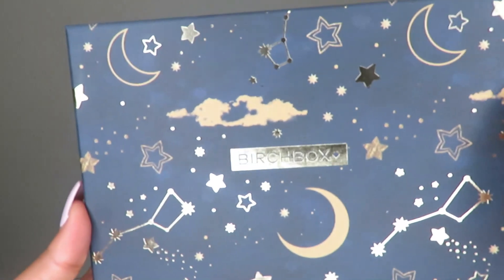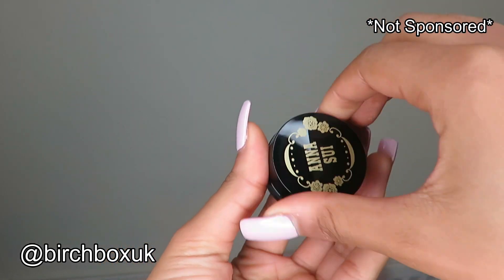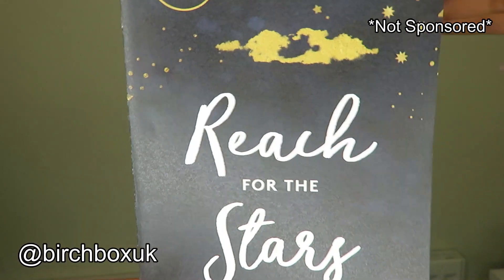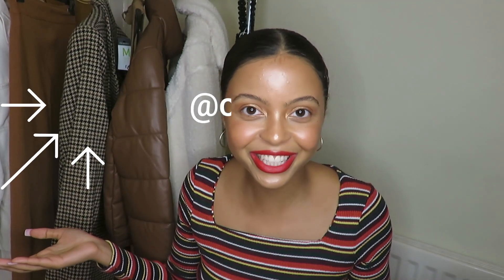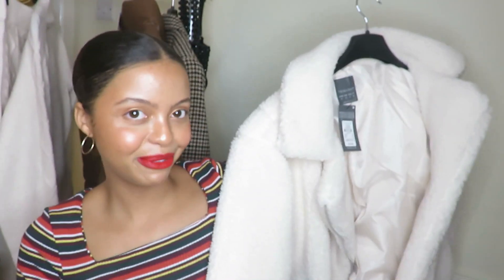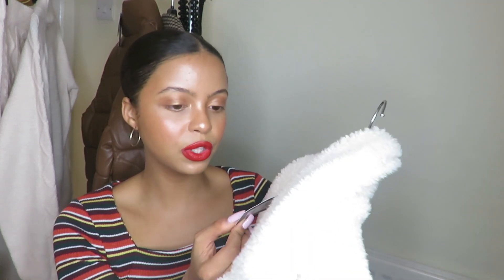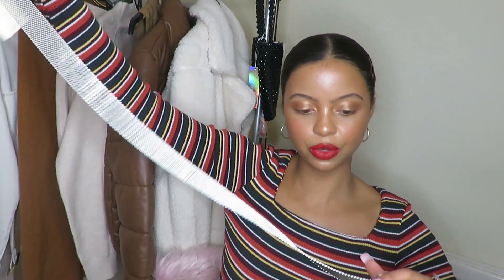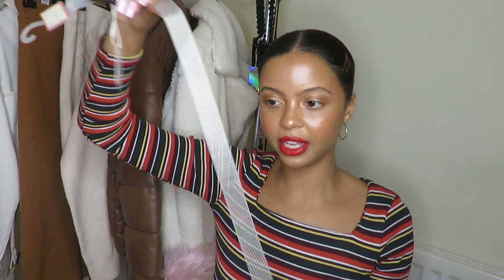MASSIVE PRIMARK TRY ON HAUL!!!| AUTUMN 2019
Hello my lovelies and welcome to my very first primark haul! Its Autumn season now (one of my favourite times of the year and I have a stack of clothes for you to see!!!

Primark Items are listed down below:

- Brown jacket: £25
- Classic coat- £30
- White Denim Dungarees- £25
-Brown long skirt- £13
-White Jumper set- £13
-White Skirt set- £10
-Beaded Black bag- £10
-Silver chain belt- £6
-Sheep Jacket- £25
-Brown Top- £6
-White Leather Pants- £15

Go to your local Primark and you should see them there!

Depop: @vintagecando

Birchbox is an fabulous monthly subscription service that provides exclusive luxury to affordable beauty goodies, such as makeup, hair and skincare (and other lovely treats).

xoxo